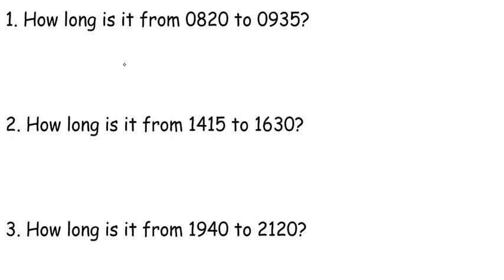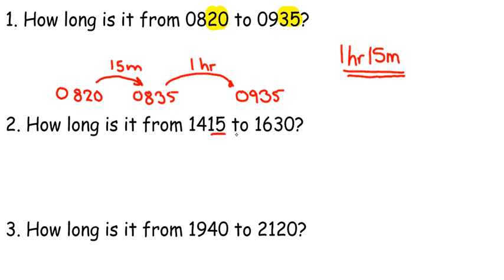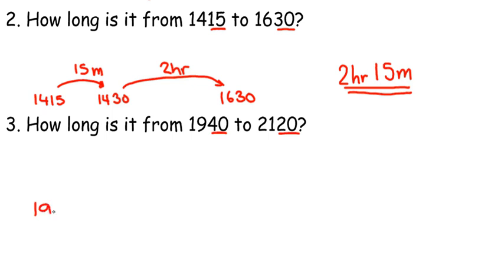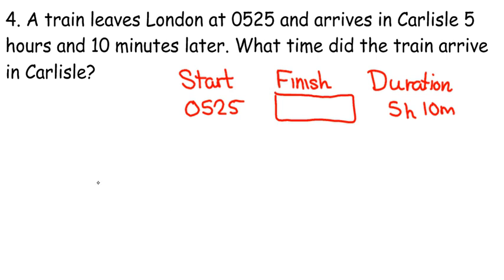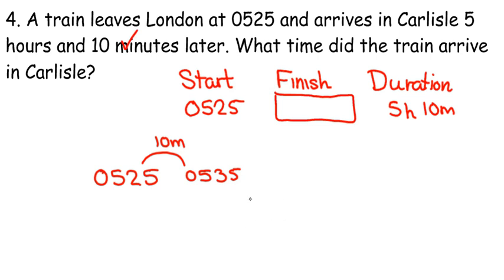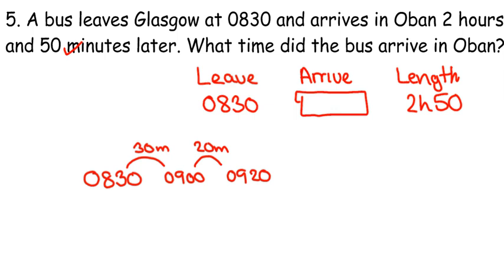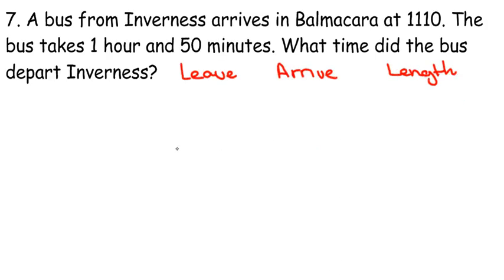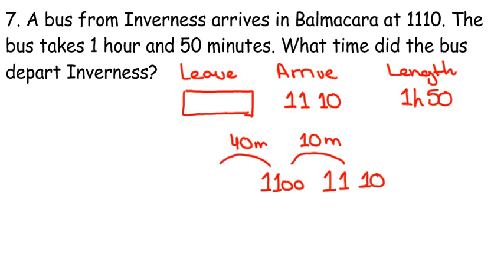National 4 Numeracy Revision 4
Revision video to go along with Exercise 4 in the National 4 Numeracy preparation booklet.